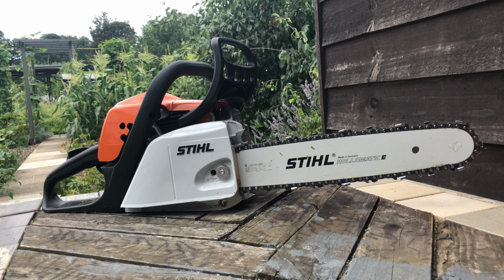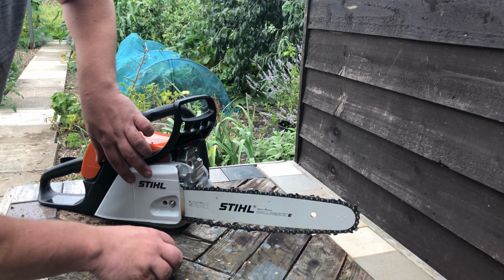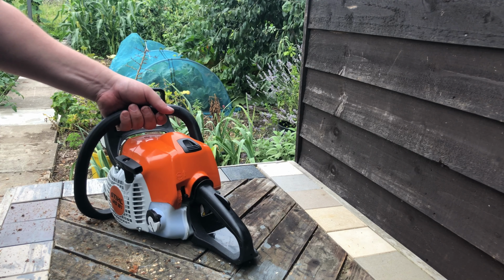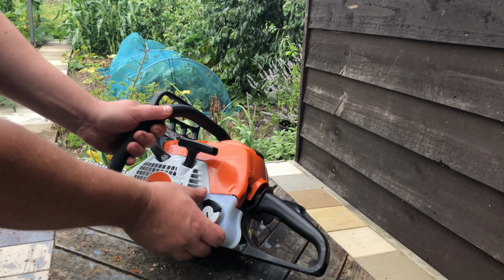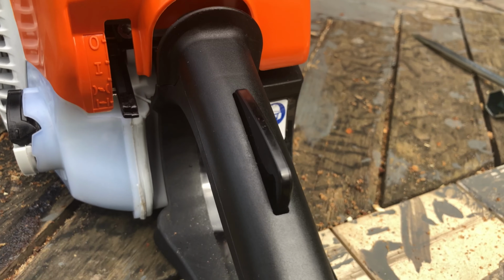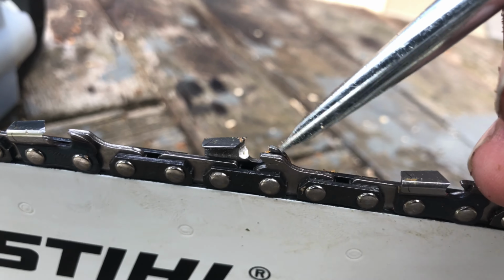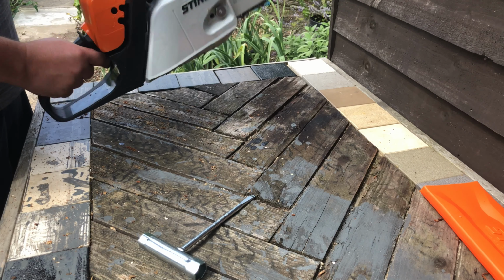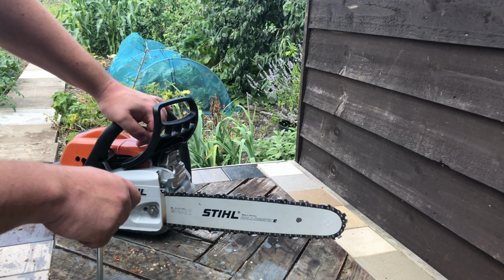Stihl MS181 Chainsaw - A Rough Guide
The Stihl MS180 range of chainsaw are reliable and easy to start. This video shows basic maintenance, chain bar tensioning, avoiding kickback, checking the oiler is working, starting procedure & cutting down a small tree.
This is just a rough guide and is based on my personal experience, hence if you are looking to use a chainsaw, read the manuals and get professional training. This video does not show all the potential pitfalls you can come across.